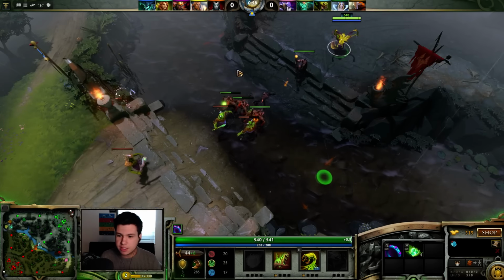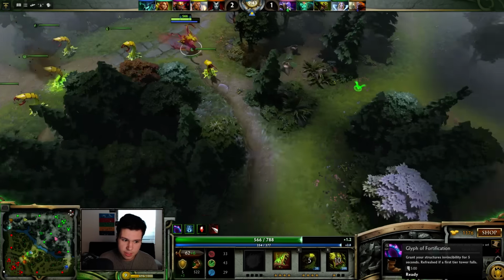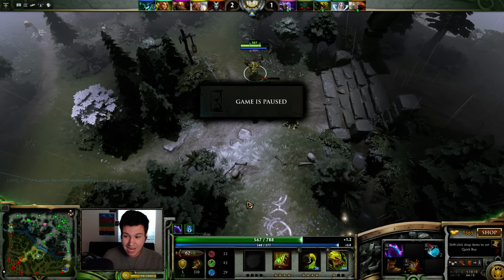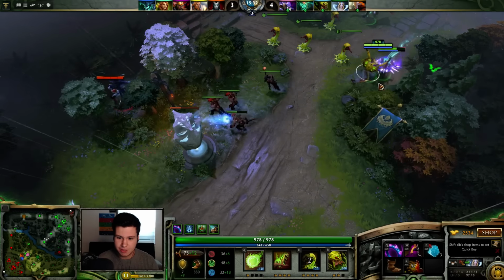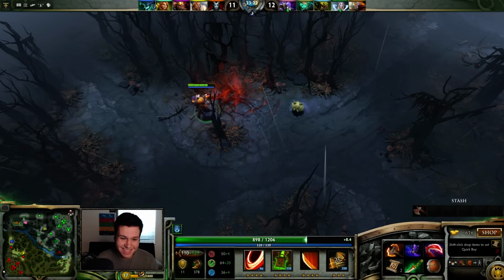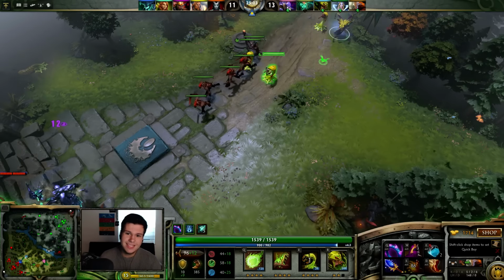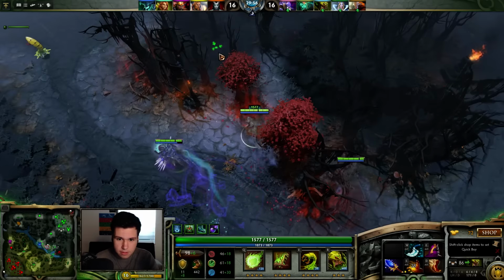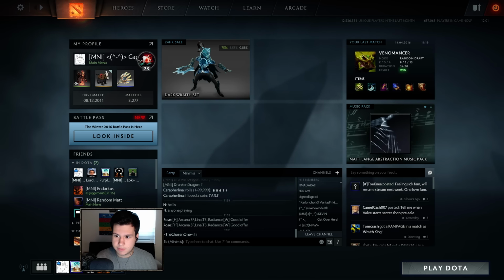Dota 2 | POISON SIEGE SUICIDE TANK!! | Baumi plays Venomancer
If you want to play with me just join the chat channel "Minimis" and chill there, I usually ask for people to play with at least once a day.